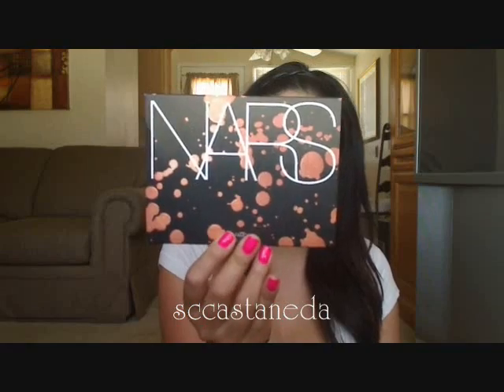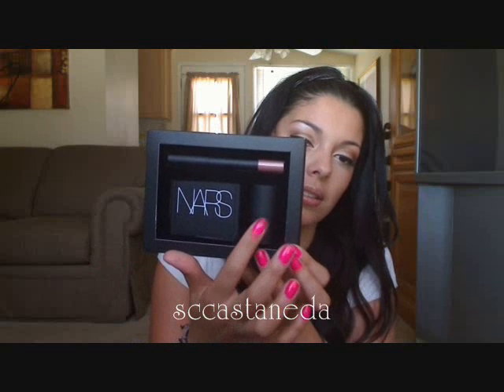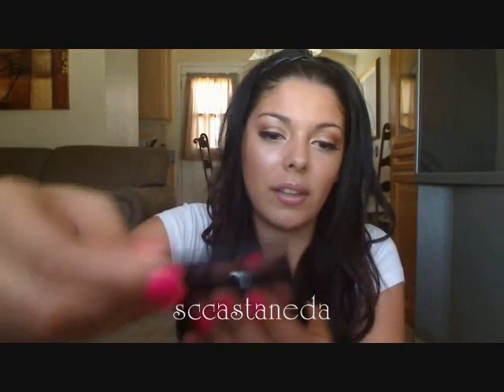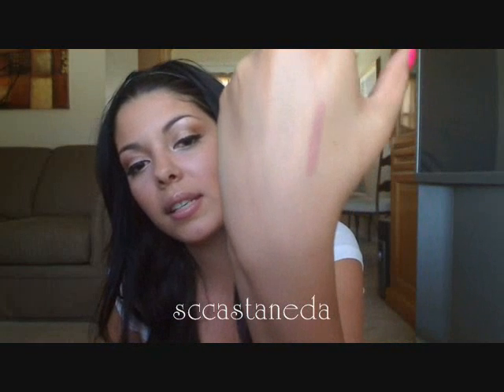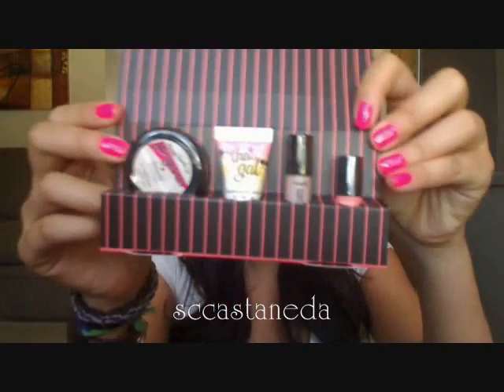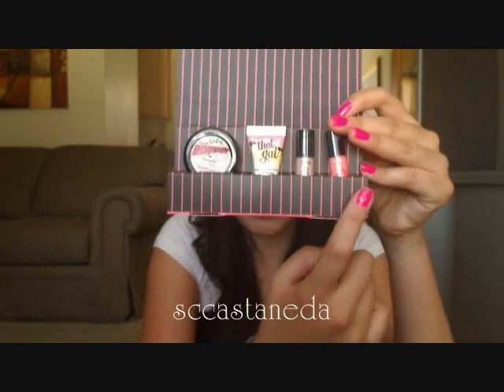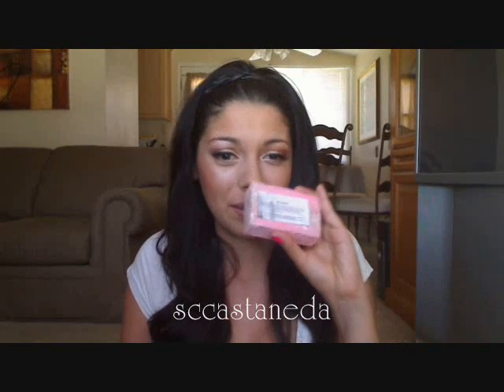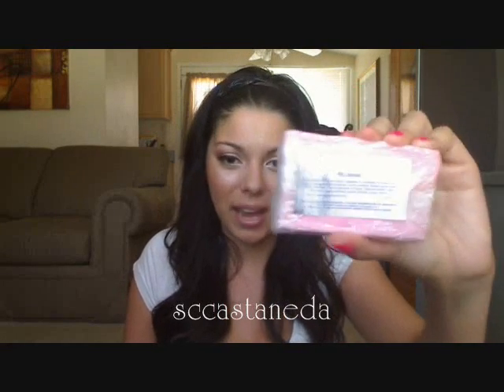Sephora and Lush Haul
Sephora

Nars "So Famous" Set
Benefit To Go "Beauty Bestsellers"
Lorac "Hollywood Insider Collection"
Too Faced "Tanning bed in a Tube"
Marc Jacobs "Daisy" mini perfume

(I purchased from the UK)

Charity Pot travel size
Bubblegum Lip Scrub
Rock Star Soap
Karma Komba Shampoo Bar
Hard Shampoo Bar
Happy Blooming
Ickle Baby Bot

[ Would buy again]